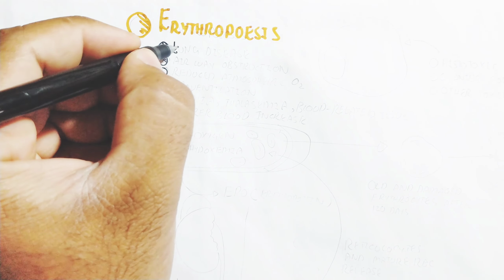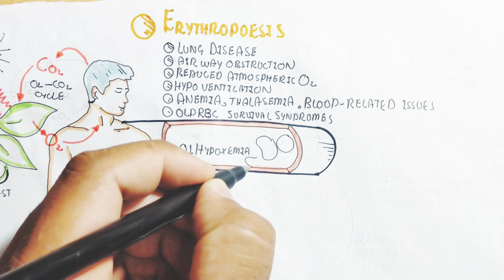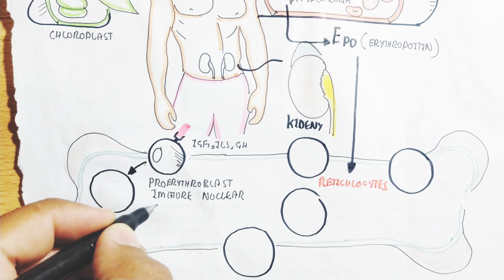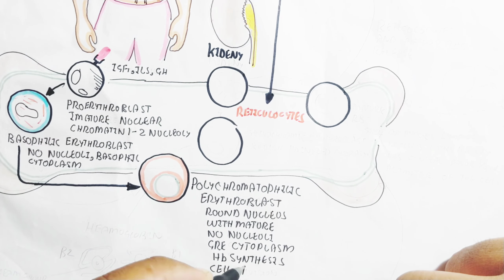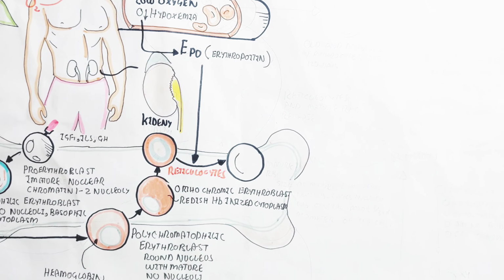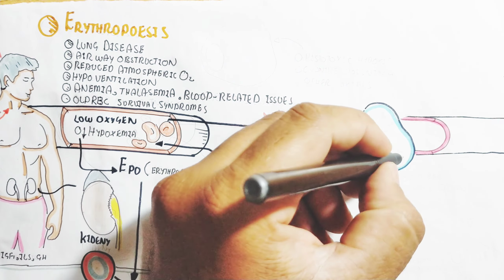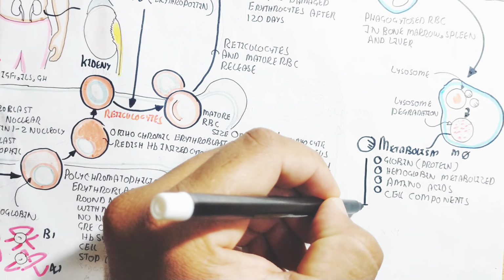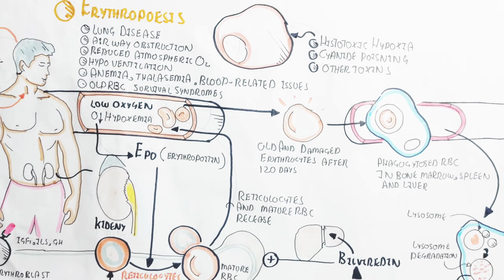Erythropoiesis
Erythropoiesis is the process by which red blood cells (erythrocytes) are produced. Here's a breakdown of key aspects:
 * Purpose:
   * The primary function of red blood cells is to transport oxygen throughout the body.
   * Erythropoiesis ensures that the body maintains an adequate supply of these vital cells.
 * Location:
   * In adults, erythropoiesis primarily occurs in the red bone marrow.
   * In fetal development, the process occurs in different locations, including the yolk sac, liver, and spleen, before shifting to the bone marrow.
 * Process:
   * It begins with hematopoietic stem cells in the bone marrow.
   * These stem cells differentiate through various stages, eventually maturing into red blood cells.
   * Key stages include:
     * Proerythroblast
     * Basophilic erythroblast
     * Polychromatophilic erythroblast
     * Orthochromatic erythroblast
     * Reticulocyte
     * Erythrocyte
 * Regulation:
   * The hormone erythropoietin (EPO), primarily produced by the kidneys, plays a crucial role in regulating erythropoiesis.
   * EPO production increases in response to low oxygen levels in the blood (hypoxia), stimulating red blood cell production.
   * Nutritional factors such as Iron, vitamin B12, and folic acid are also very important to this process.
 * Clinical Significance:
   * Disruptions in erythropoiesis can lead to conditions like anemia, which is characterized by a deficiency of red blood cells.
   * Conversely, excessive red blood cell production (polycythemia) can also occur.
I hope this information is helpful.